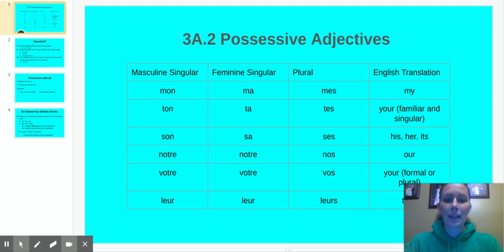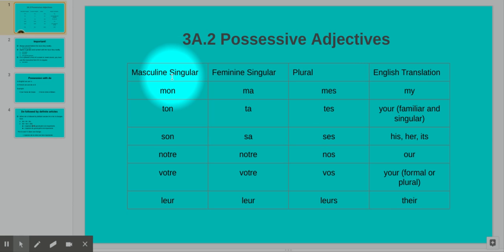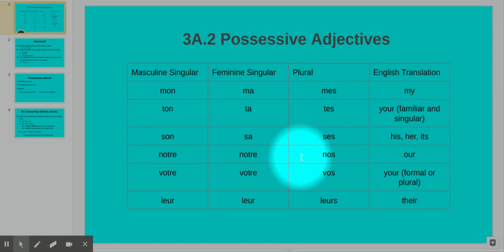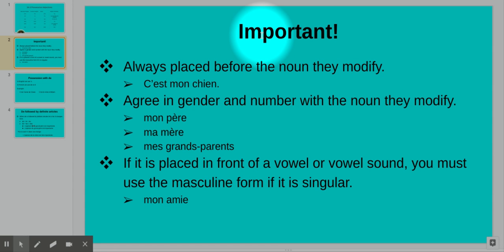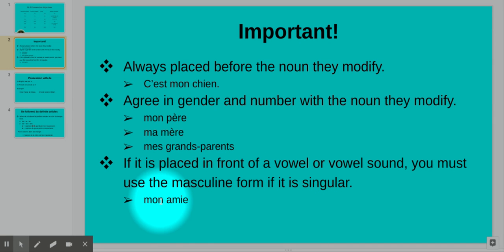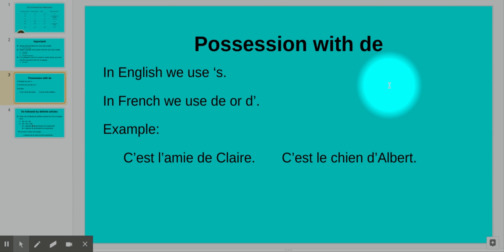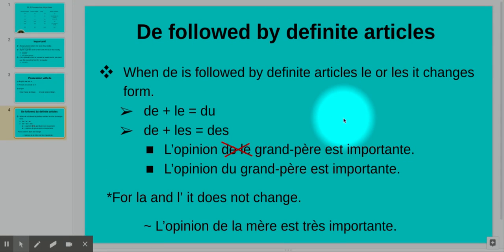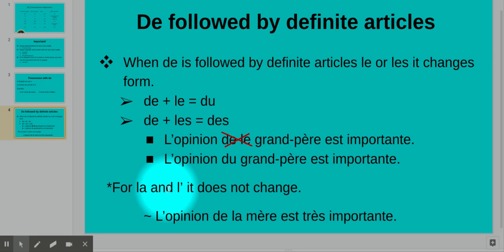3A.2 Possessive Adjectives - Google Slides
French 1- 3A.2 Possessive Adjectives Intro